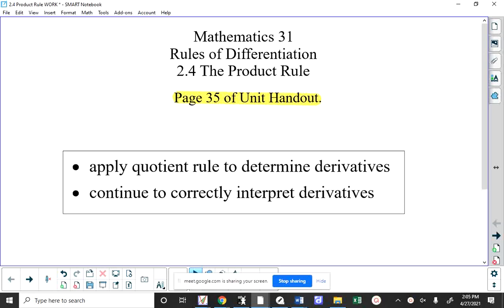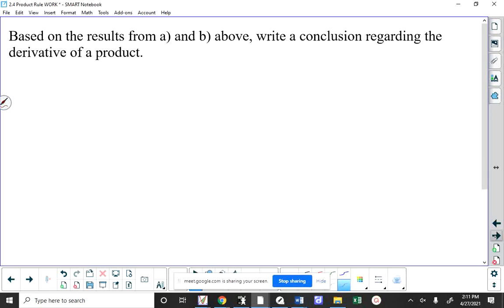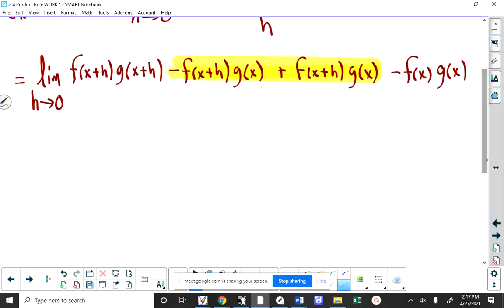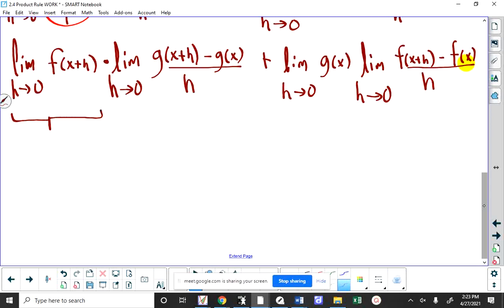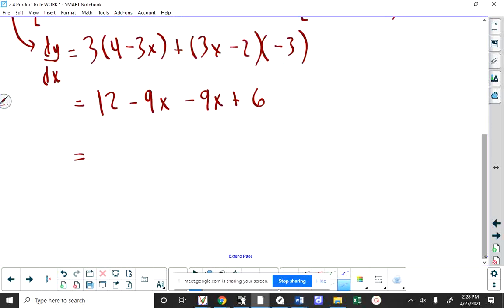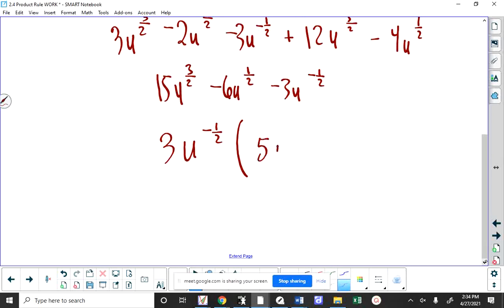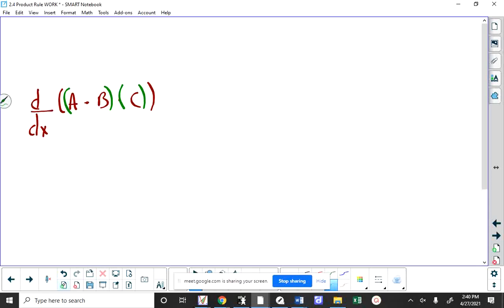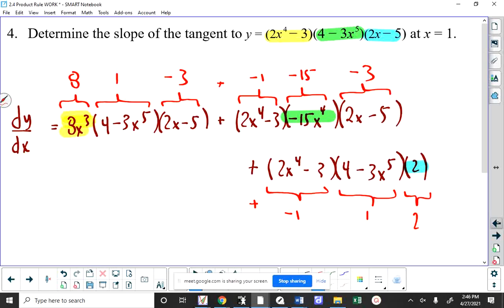31.2.4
Here is the raw video of the second lesson from April 27.